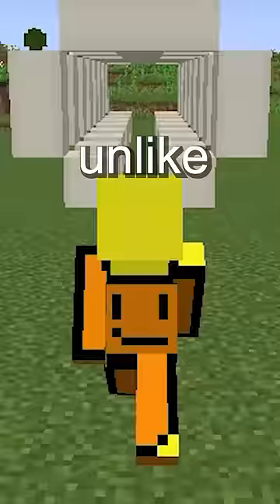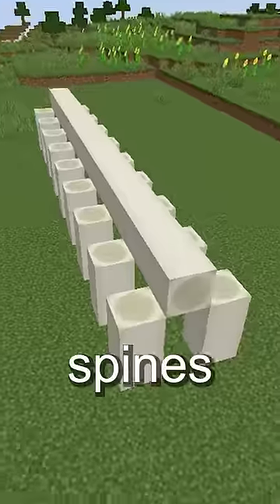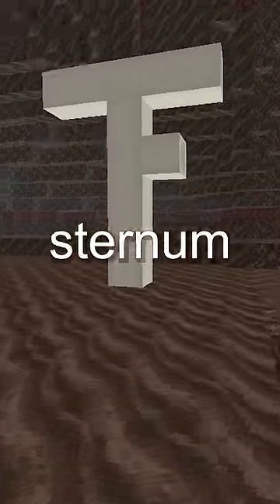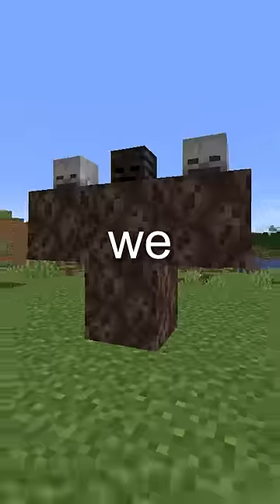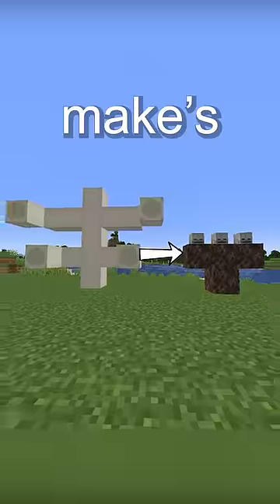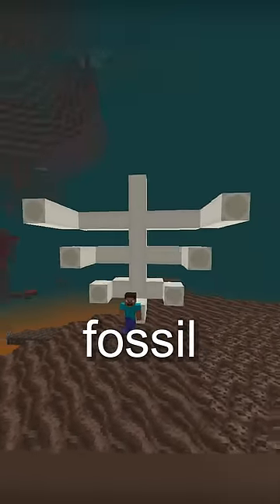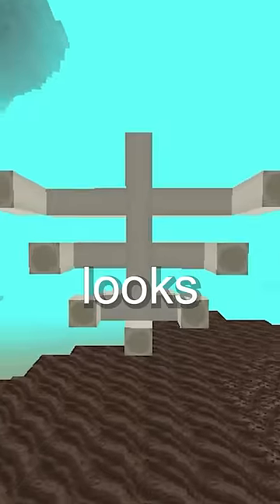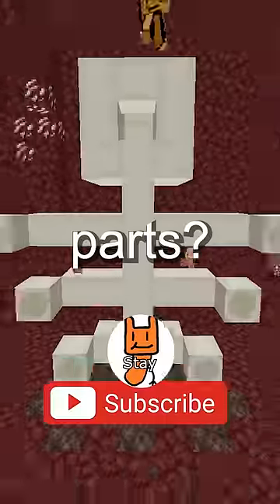The Secret Behind The Nether Fossil's In Minecraft